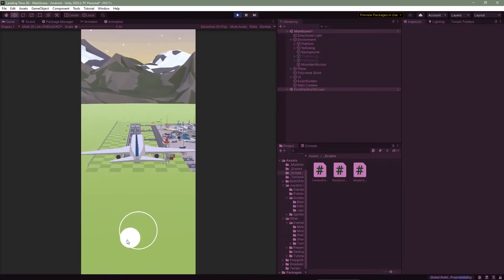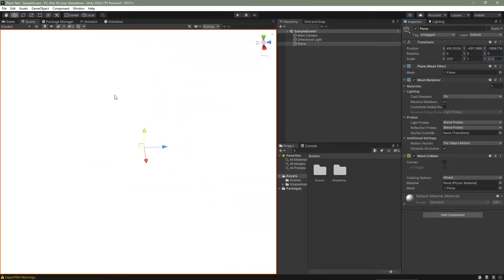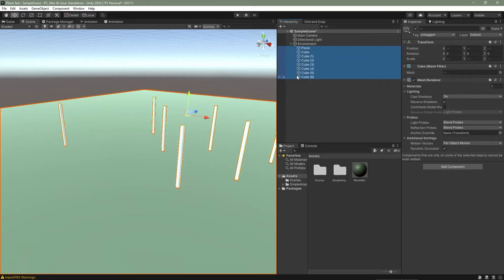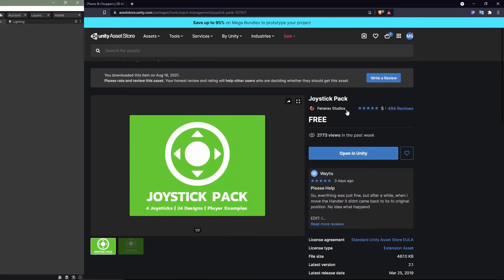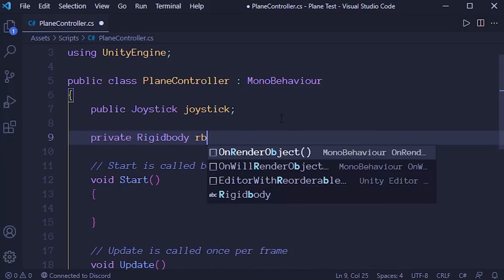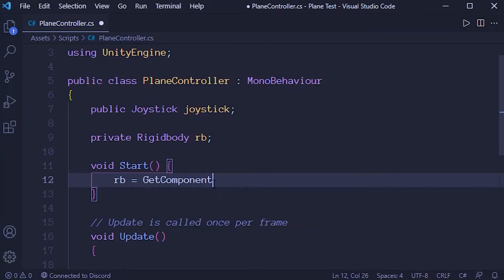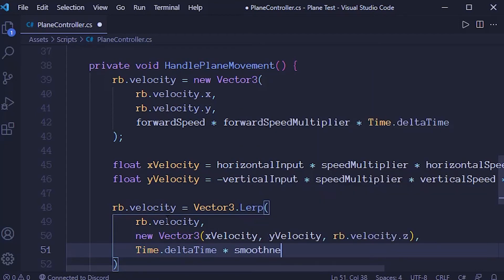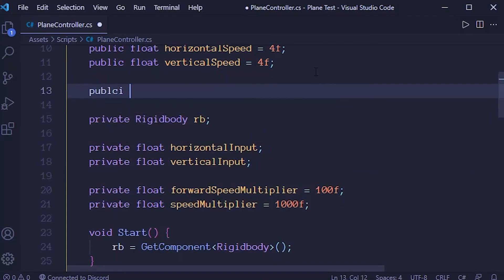How to build a mobile Airplane controller in Unity [2021]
In this video, I’ll show you How to build a mobile Airplane controller in Unity. Enjoy!

ABOUT MY CHANNEL:
We provide the latest tech news, stream live programming, show tech videos, demos, tutorials, reviews, and interviews about the latest tech news, games, tech, programming, and more. We share our love and passion for the community and so much more, so we decided to create a YouTube channel